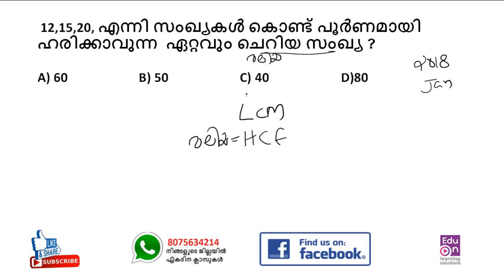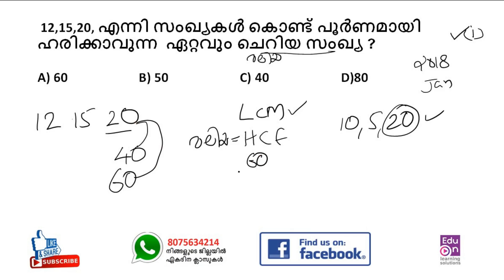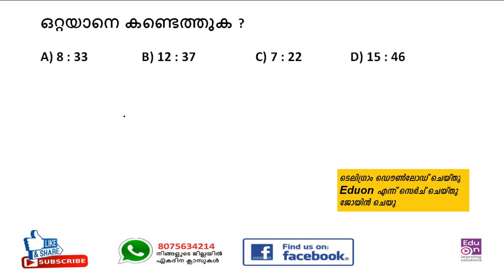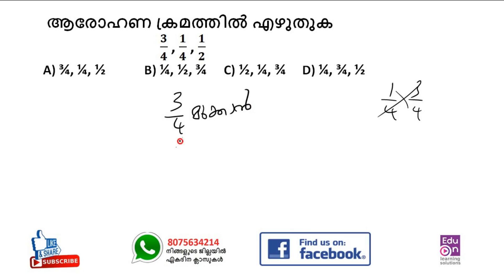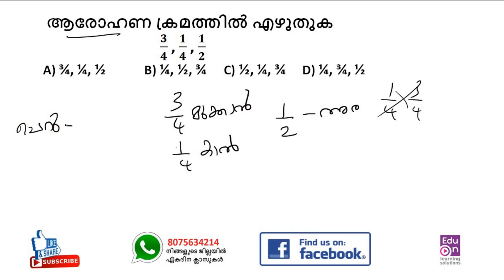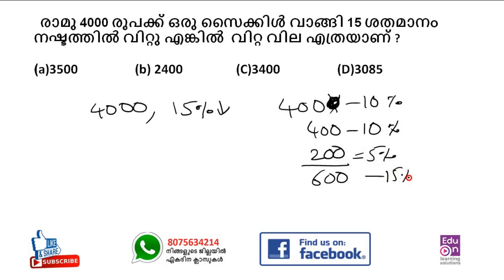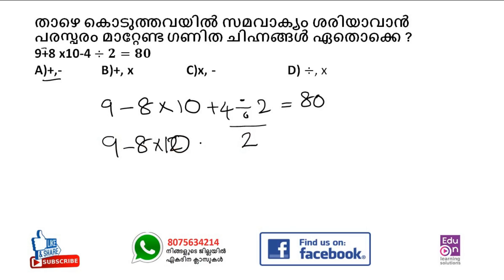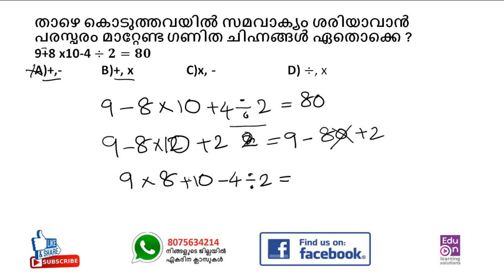നിങ്ങൾക്കും നേടാം LGS 😍|LGS 2018 MATHS Workout(KLM,PTA,KTM,PKD,KKD,KGD)|PSC Maths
LGS Previous Year Maths)2018)
Learn smart.Be Happy.